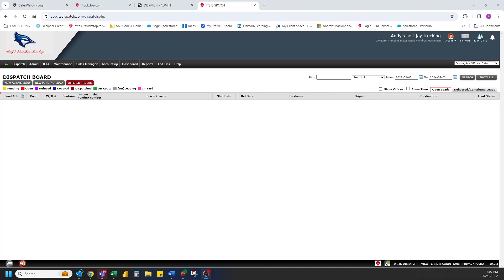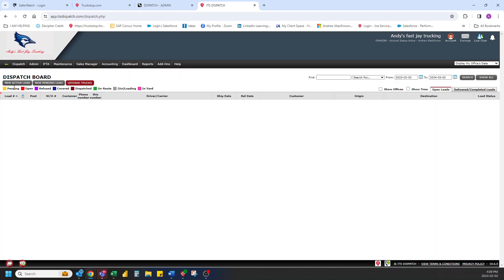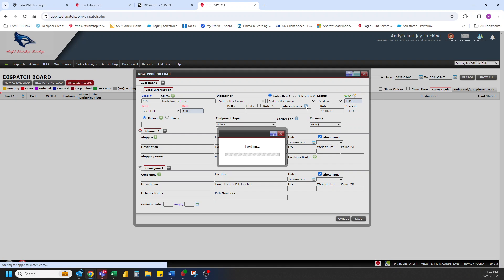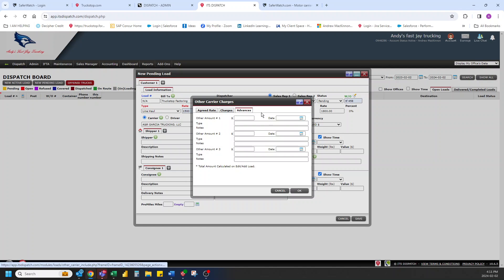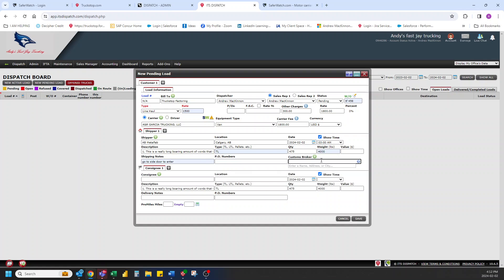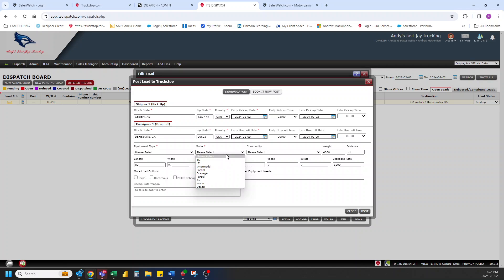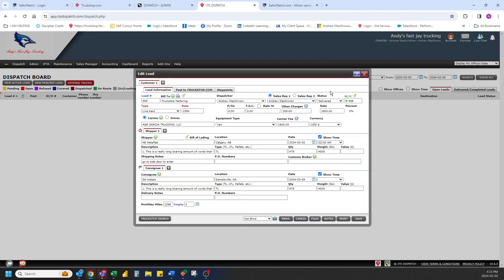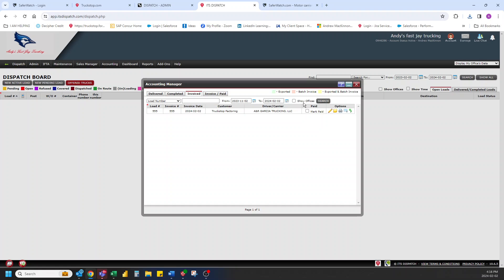How to Post Loads on the Truckstop Load Board | Truckstop.com Tutorial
Welcome to Truckstop.com's official channel! In this tutorial, Truckstop Factoring Manager Andrew MacKinnon walks you through the process of posting loads on our dynamic load board. Gain valuable insights into utilizing Freight Broker ITS Dispatch efficiently. Discover expert tips on searching for trucks seamlessly and streamline your invoicing process using the Truckstop load board and ITS Dispatch.

Don't miss out on this comprehensive guide to optimizing your freight operations. Watch now and elevate your logistics game with Truckstop!

*Please note: The market conditions feature is temporarily unavailable.